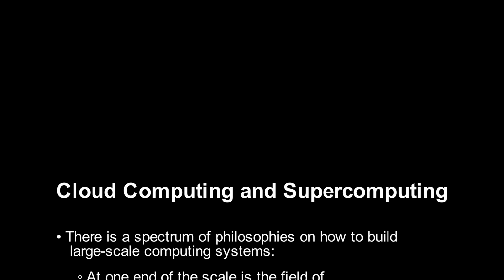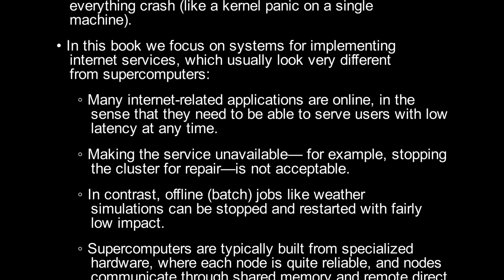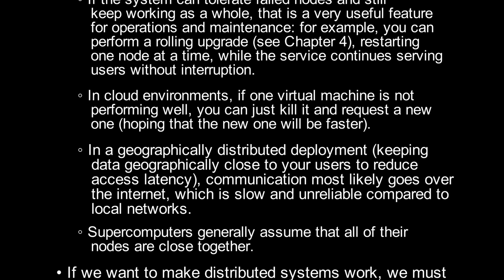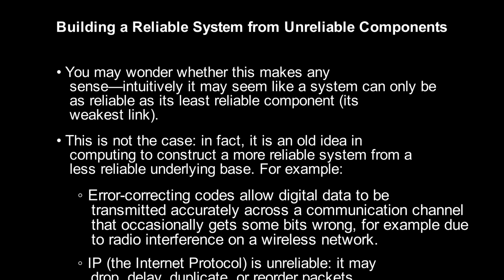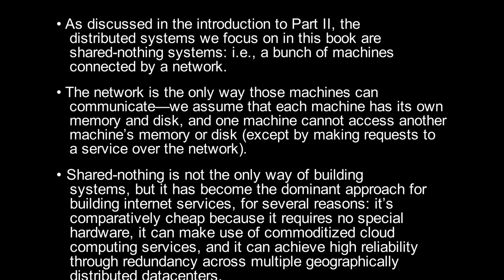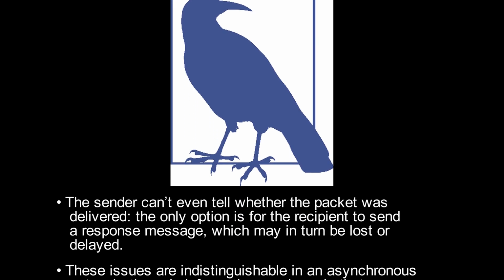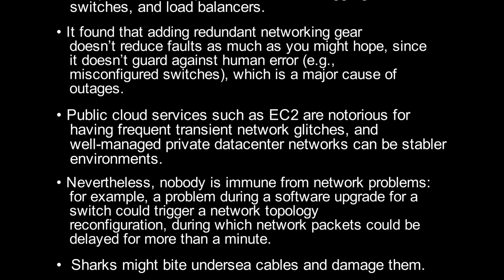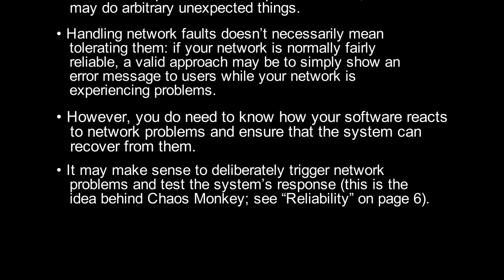Designing Data-Intensive Applications - Part 39 - Cloud computing system reliability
Designing Data-Intensive Applications (DDIA) Part 39: Cloud computing system reliability. Continuing Martin Kleppmann's classic system design book, chapter by chapter, for backend, distributed-systems, and data-engineering practitioners.

This part walks through Cloud Computing and Supercomputing, Building a Reliable System from Unreliable Components, Unreliable Networks, Network Faults in Practice. Each section is a tight, animated walkthrough of one heading from the book — built so you can use it as a refresher before a system design interview, an on-call rotation, or your next architecture review.

⏱ Chapters
00:00 — Cloud Computing and Supercomputing
04:34 — Building a Reliable System from Unreliable Components
06:07 — Unreliable Networks
08:51 — Network Faults in Practice

🎯 Topics covered
• Cloud Computing and Supercomputing
• Building a Reliable System from Unreliable Components
• Unreliable Networks
• Network Faults in Practice